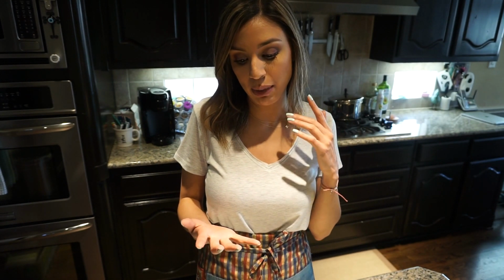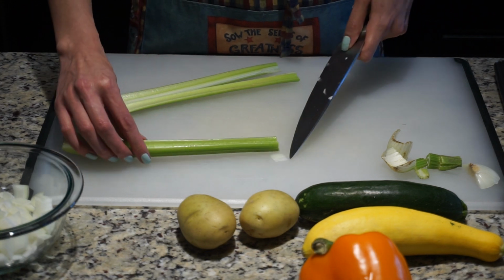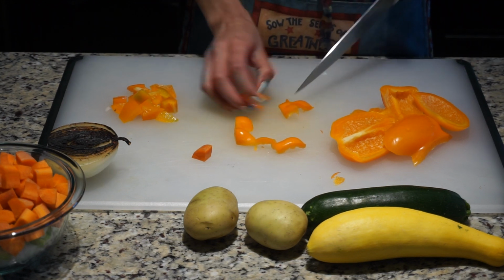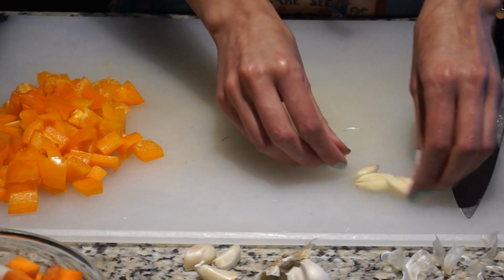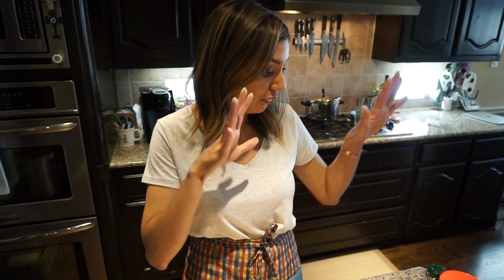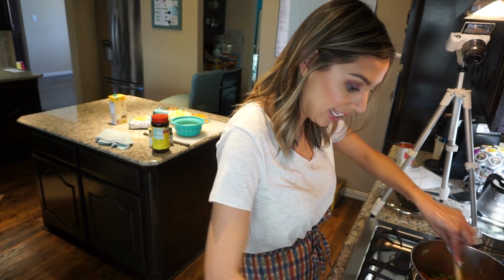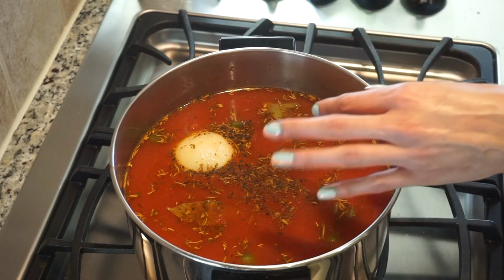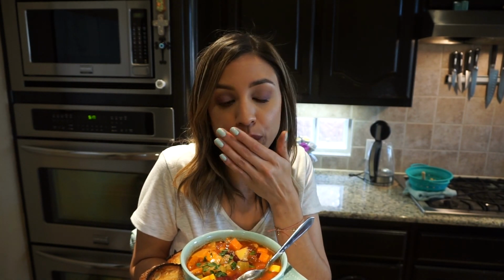Cooking Break with Dani | Minestrone - Start to finish!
Hey pandas!

Like this video? PLEASE let me know by leaving a carrot emoji 👉🏻🥕

Do you want a video showing you guys my favorite kitchen essentials, for example - the knives, cutting boards, cookware, etc that I use. If so let me know by leaving a tomato emoji 👉🏻🍅

🔪Vocabulary-
•Mise en place: everything in its place
•Oignon brûlé: charred onion
•Mirepoix: onion/carrot/celery combo (2:1:1 ratio)

Recipe- Minestrone
4-6 entree size portions

Ingredients
•oignon brule , 1/2
•onion, 1/2 - medium diced
•carrot, 1 cup - medium diced
•celery, 1 cup - medium diced
•garlic, 2 cloves - minced
•zucchini, 1 cup - medium diced
•summer squash, 1 cup - medium diced
•potato, 1 cup - medium diced
•bell pepper, 1 cup - medium diced
•water (or broth)
•crushed tomatoes, 1 can (16 oz)
•kidney beans, 1 can (16 oz), rinsed
•pasta - small shape, 1/2 cup - cooked
•bay leaf
•dried rosemary, 1 teaspoon
•dried oregano, 1 teaspoon
•dried thyme, 1 teaspoon
•black pepper, to taste
•tomato bullion, to taste (2-4 tablespoons)
•parmesan cheese, to sprinkle

Directions
1. Soften carrots, celery, garlic, onion, and bay leaf in a sauce pot with a small amount of olive oil until slightly translucent.

2. Add crushed tomatoes and cook for about 1-2 minutes (to cook out the acidity and caramelize the sugars).

3. Pour in enough water (or stock) to fill your pot 3/4 of the way and flavor your soup with thyme, oregano, rosemary, onion brulee, black pepper, and tomato buillon.

4. Add beans and bell pepper, cook for 2-3 minutes.

5. Add potato, squash, zucchini and pasta, cook for 5-6 minutes.

6. Taste broth and check for seasoning.

7. When your potatoes and carrots have slightly softened and the seasoning has been adjusted, stir in parmesan cheese, remove the onion brulee and bay leaf, and serve hot.

Stay beautiful♥!

♥Let's chat!

S N A P C H A T | @cbwdani

•Nails- KL Polish Miss Kensington

Thanks!